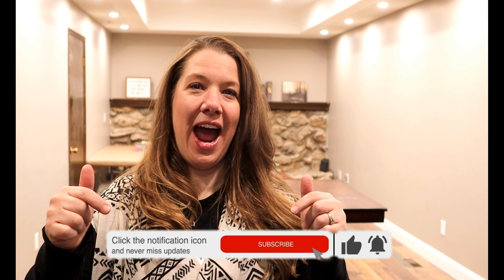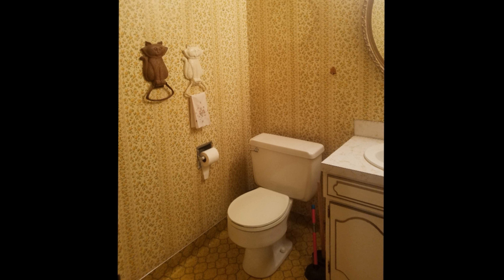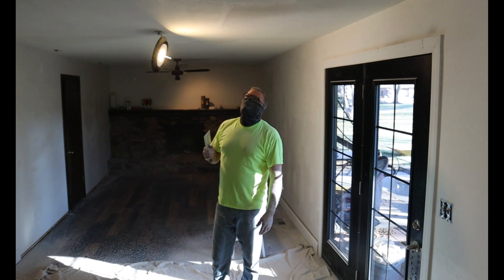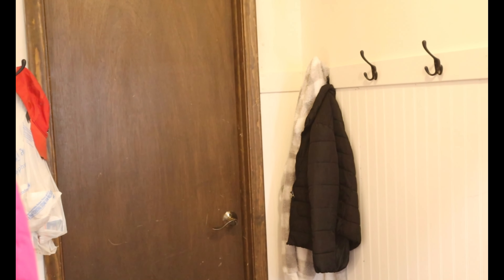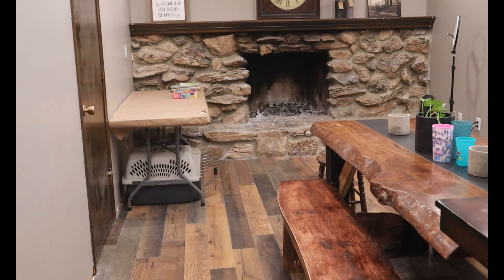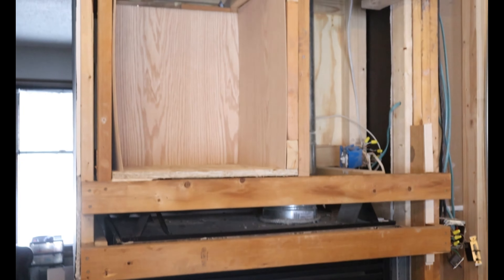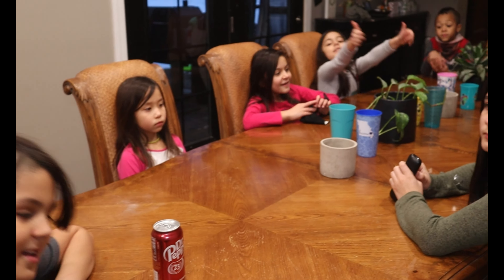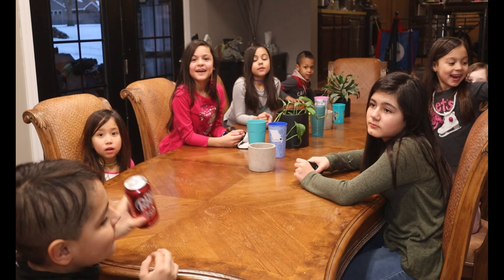House Updates || Adoption Date?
Find out if we finally got our adoption day!  Also, see what we have been busy doing around the house.  Check out our updated bathroom, our new furniture, and our backpack area.  Oh, and, see where we took out an entire wall!